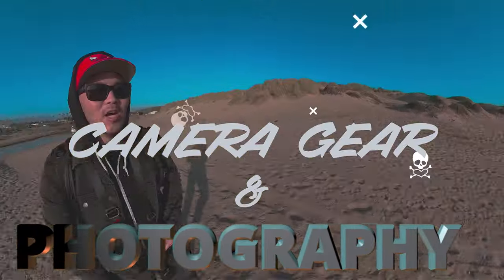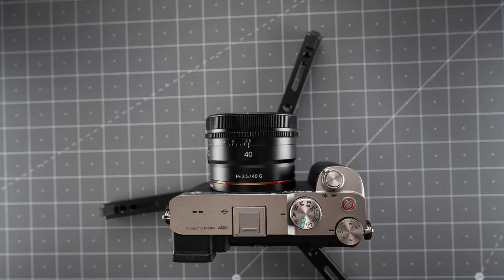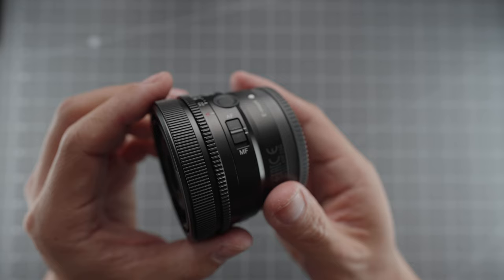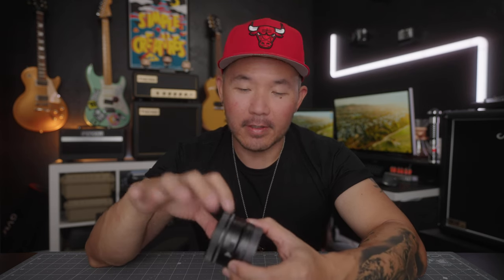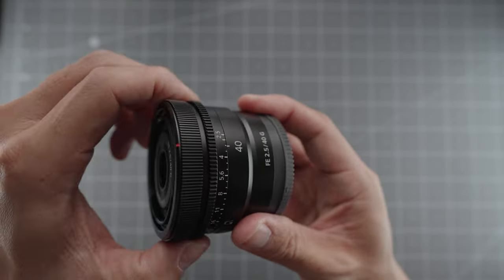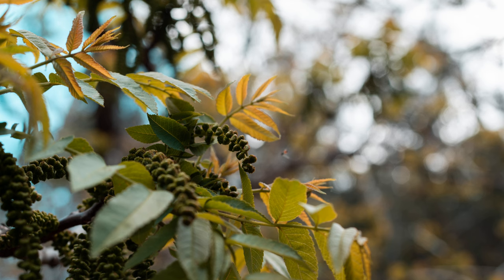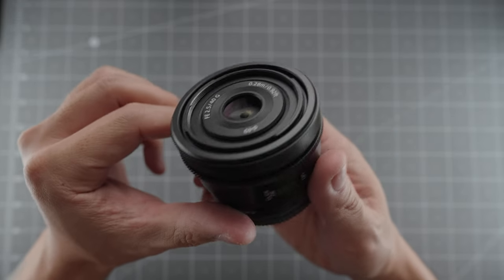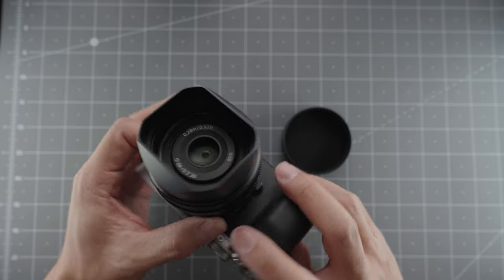Sony 40mm f2.5 G Lens REVIEW! The BEST lens for EDC & STREET photography. Why I love it so much!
The Sony 40mm f2.5 G lens might not have the best specs on paper, but it's a fantastic lens. especially if you value having a compact, light weight setup like I do!

Watch this video if you want to see why this lens has become my most used lens despite having much "fancier" and more expensive lenses in my arsenal.

Sony 40mm f2.5 G
Haoge Square Lens Hood
Sony A7C
Sony 35mm GM

Sony a7Siii
Sony a7IV
Sony 16-35mm f2.8 GM
Sony 20mm f1.8 G
Tiffen Black Pro Mist Filter
Atomos Ninja V
GVM Pro SD300B
Godox VL150
Godox ML60
El Gato Keylight
GVM 800D Light Panels
Aputure B7C
Sennheiser MKH416
Focusrite 2i2
Calibrite ColorChecker Passport Video

0:00 - Intro
0:29 - Size & Weight
1:27 - Build Quality
1:40 - Features & Performance
2:47 - For Sony A7C Mark I users
3:17 - Aperture & Bokeh
4:03 - Lens Hood
5:20 - Example Photos
5:45 - Some Dislikes
7:47 - Final Thoughts
8:52 - Outro